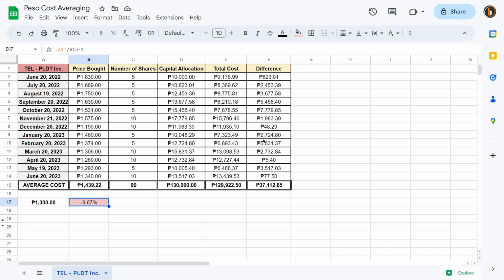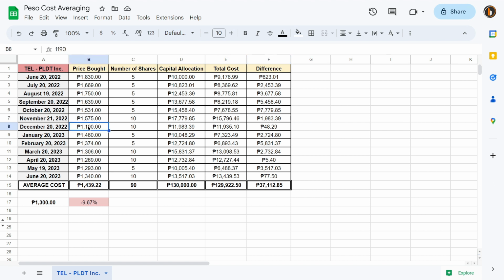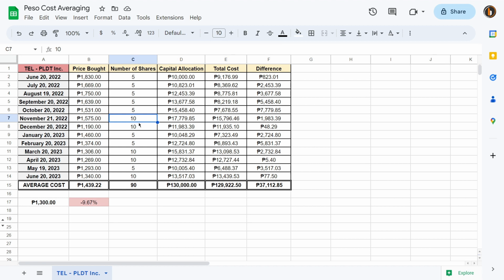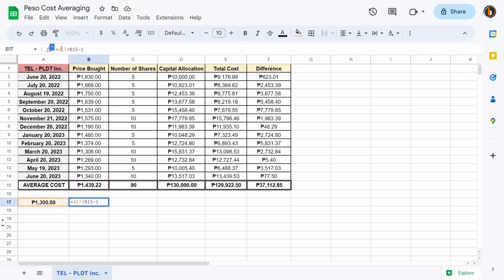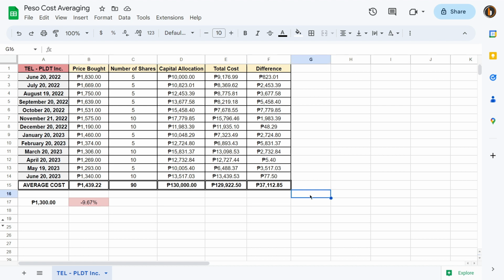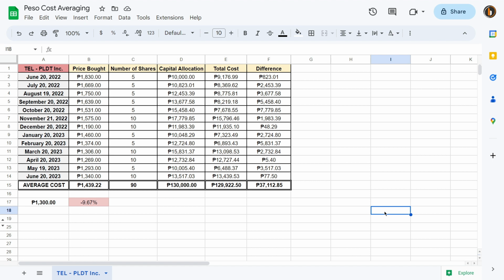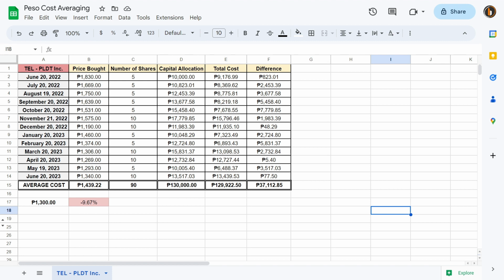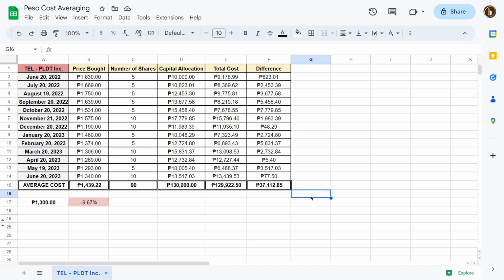Peso Cost Averaging TEL - PLDT Inc.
💲Peso Smart PH is a channel that aims to educate Filipinos on how to handle their money better, invest in the stock market, take advantage of compound interest and discuss all things personal finance. I'm an avid fan of Warren Buffet, Mark Cuban, Gary Vaynerchuk, Robert Kiyosaki, Og Mandino and Tony Robbins. I wanted to share this journey with you guys to broaden my understanding and knowledge in the world of investing, money and wealth.